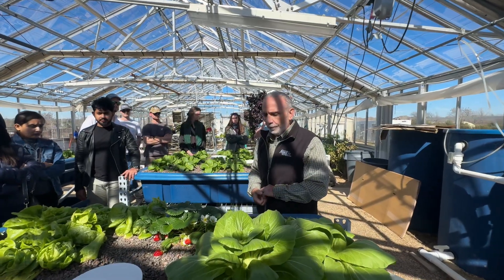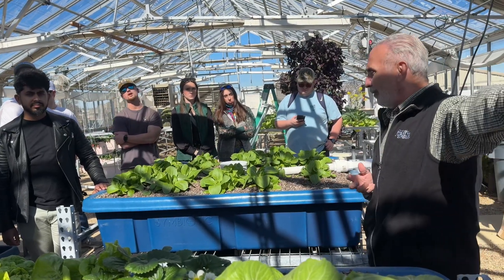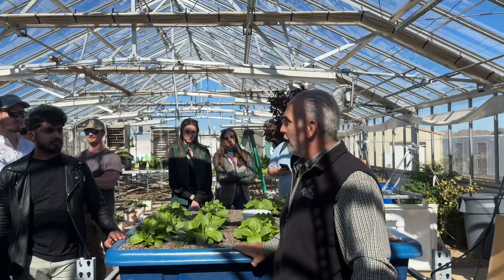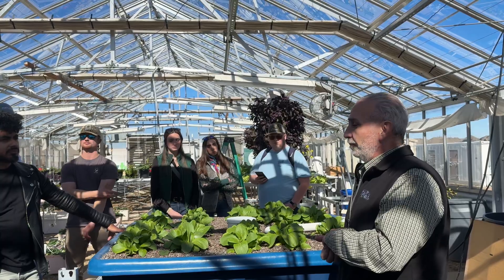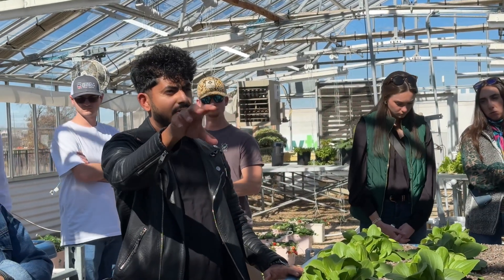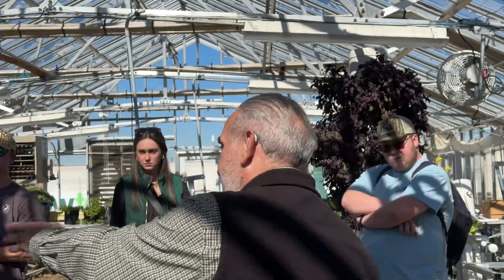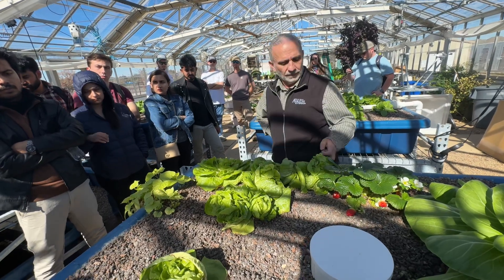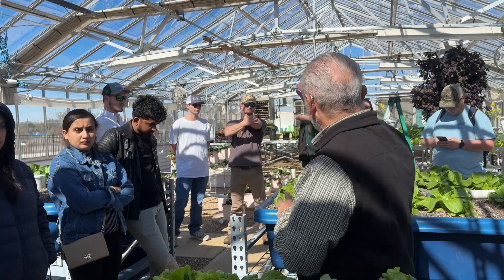🌱 Aquaponics at Texas A&M AgriLife Research Station | Sustainable Farming Innovation! 🎣🌿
Discover the future of sustainable farming with Aquaponics at Texas A&M AgriLife Research Station! 🌿🎣 This innovative system combines aquaculture (raising fish) and hydroponics (growing plants without soil) to create a self-sustaining ecosystem that maximizes water efficiency and crop production.

🔬 In this video, we’ll take you on a guided tour of the aquaponics research facility, explore how fish waste fertilizes plants, and discuss the real-world applications of this eco-friendly technology.

📌 What You'll Learn:
✅ How aquaponics works
✅ Benefits of aquaponics for sustainable agriculture
✅ Research and innovations at Texas A&M AgriLife
✅ Real-world applications for farmers and communities

♻️ Join us as we explore this game-changing agricultural method that conserves water, reduces waste, and boosts food production!